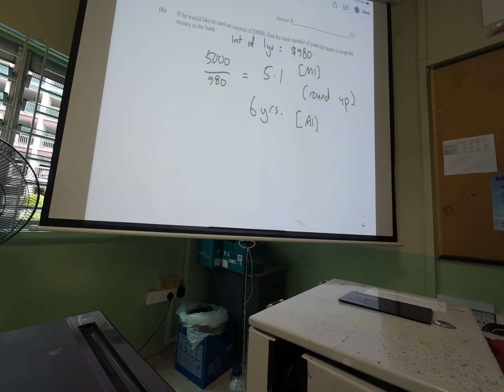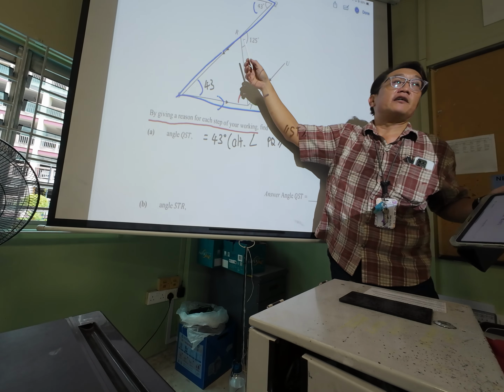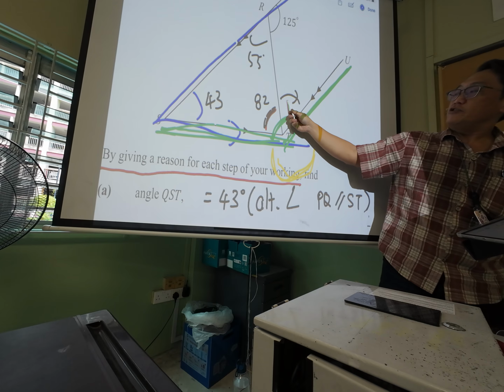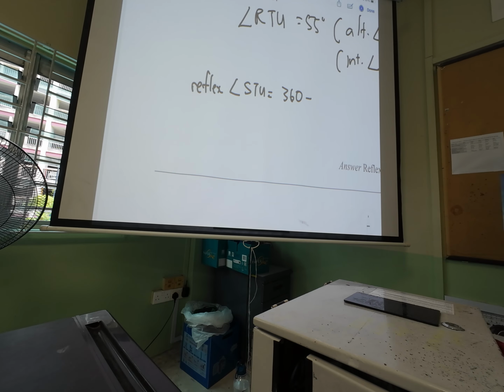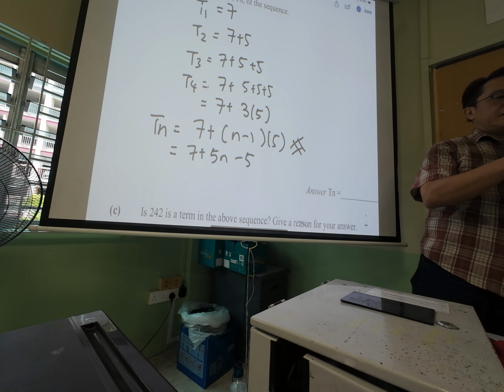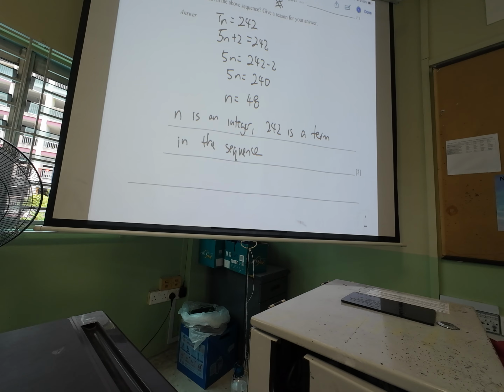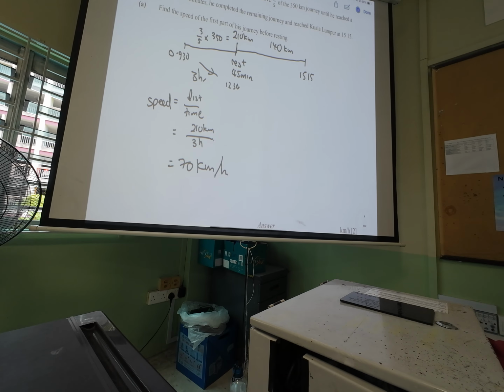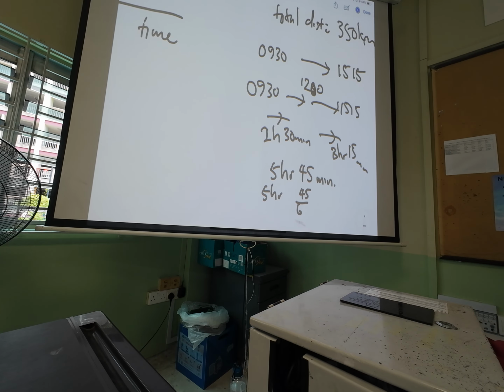2025 1G2 Math WA3 Solution 2/4